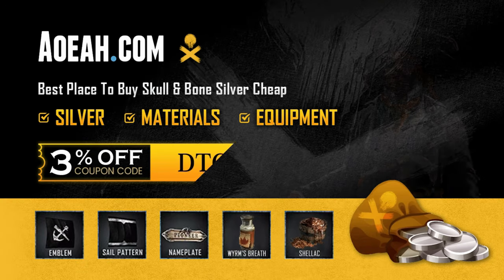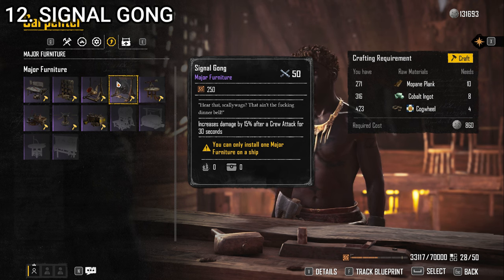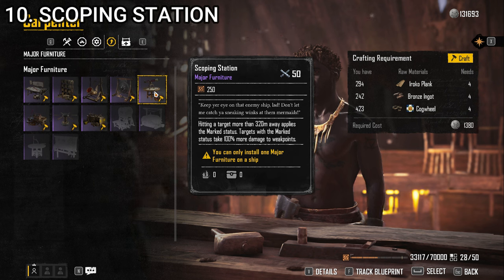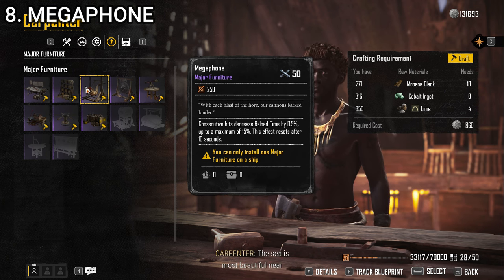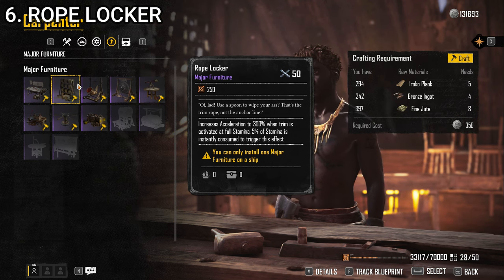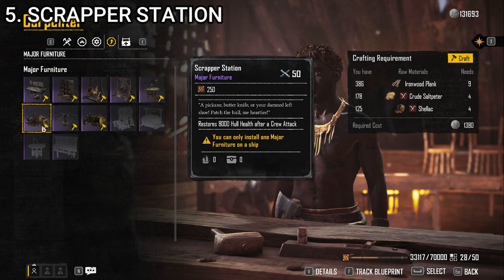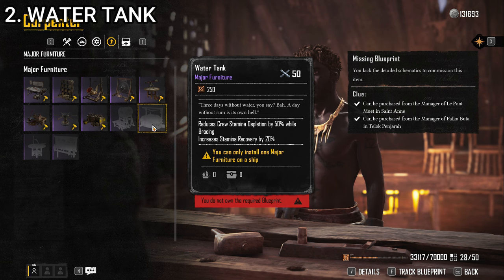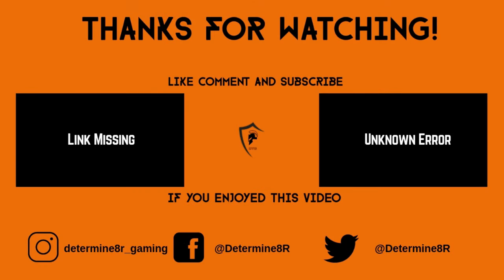Top 12 Skull & Bones Major Furniture Ranked for Optimal Play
Welcome to the definitive guide to Major Furniture in Skull & Bones! In this in-depth video, we rank all 12 Major Furniture pieces, diving deep into their stats, perks, and overall utility for your ship. Whether you're looking to enhance your ship's acceleration, improve repair capabilities, or boost damage output, this video covers it all.

Major Furniture in Skull & Bones offers ships unique and passive abilities, making them a game-changer in how you navigate and engage in the treacherous waters of this action-packed game. From the Rope Locker that skyrockets your ship's acceleration to 300% under specific conditions, to the Gunner's Quadrant that dramatically decreases reload time, we've analyzed and ranked each piece based on its effectiveness and utility in various scenarios.

What You'll Learn:

Overview of Major Furniture and its impact on gameplay.
Detailed ranking of all 12 Major Furniture pieces, including:
Rope Locker: For when you need that burst of speed.
First Aid Station: Essential for ships on the brink.
Signal Gong: Boost your damage post-Crew Attack.
Megaphone: For those who excel in sustained fire.
Scoping Station & Gunner's Quadrant: Perfect for long-range engagements.
Scrapper Station: A lifeline after intense crew battles.
Iron Capstan: For tanks of the sea.
Munitions Mixer: Prolong the agony of your foes.
War Drums & Water Tank: Keep your crew going longer.
Rigging Station: For when every second of repair counts.

Skull & Bones
Major Furniture
Ship enhancements
Passive abilities
Game strategy
Ship acceleration
Repair weapons
Crew stamina
Reload time reduction
Damage boost
Hull health recovery
Whether you're a seasoned sailor or new to the high seas, this video is packed with valuable insights on how to make the most of Major Furniture to dominate in Skull & Bones. Discover the best Major Furniture pieces for your playstyle and learn how to acquire them to ensure your ship is equipped to face any challenge that comes your way.

Dive into the comments section to share your experiences with Major Furniture or to ask any questions you have about optimizing your ship's performance in Skull & Bones. Happy sailing!